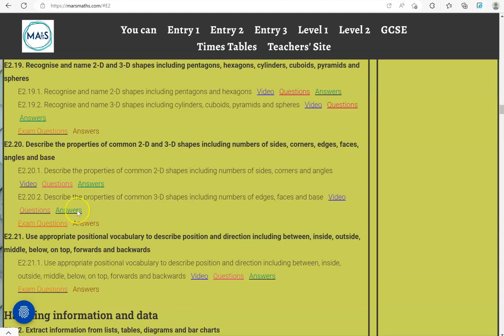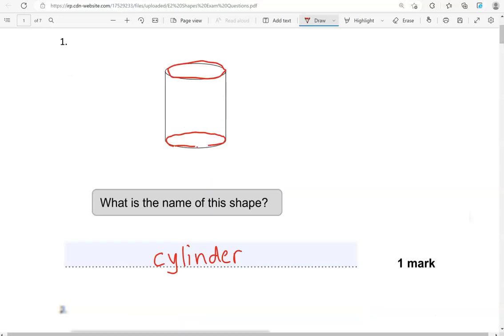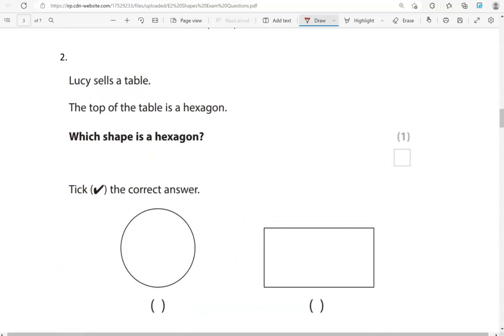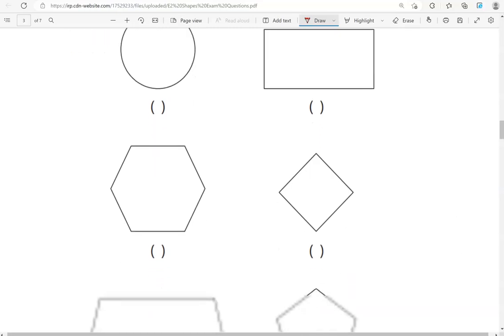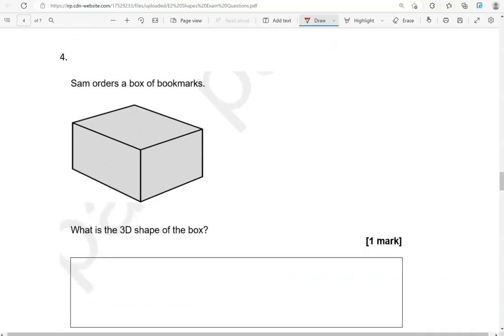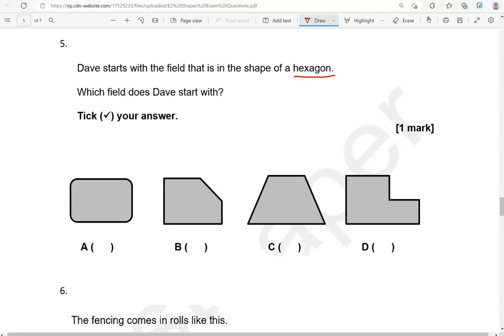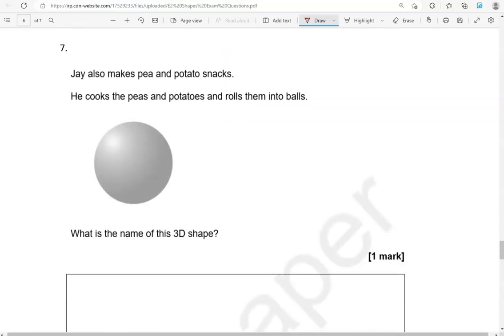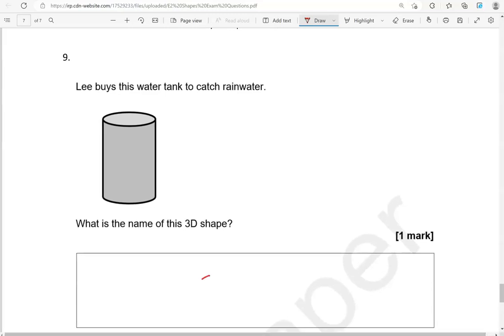Shape Exam Questions. Revise for your Entry 2 Functional Skills Maths Exam. 🎯⏰️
Covers: E2.19. Recognise and name 2-D and 3-D shapes including pentagons, hexagons, cylinders, cuboids, pyramids and spheres